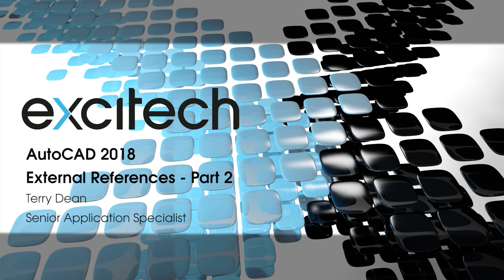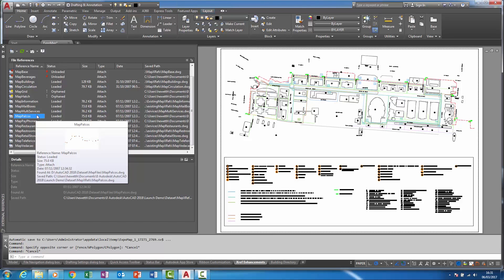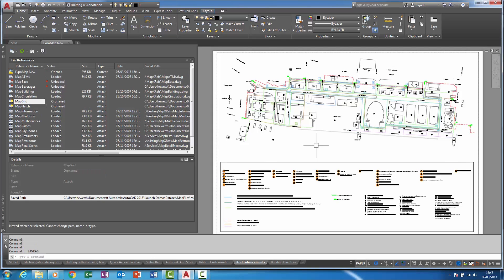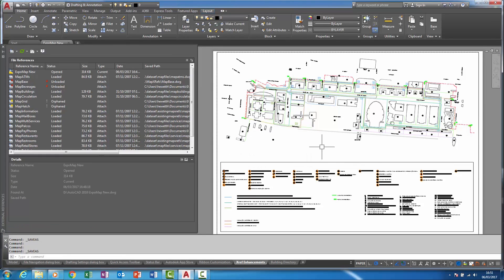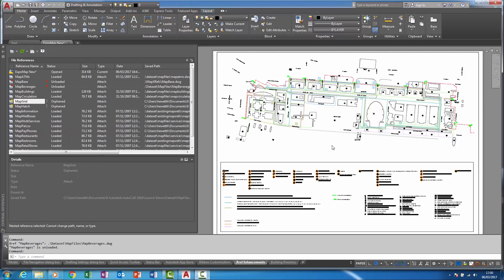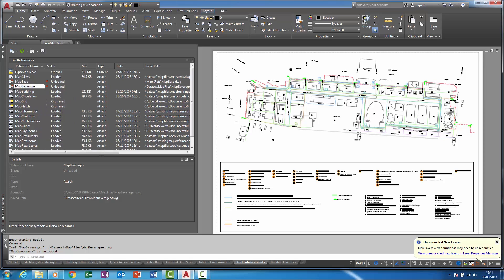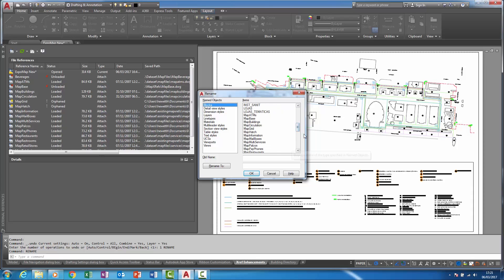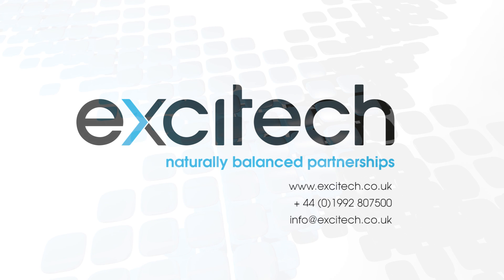AutoCAD 2018 - New Features/Updates - External References Part 2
Our Application Specialist, Terry Dean, reviews the enhancements introduced to assist with external references in the new AutoCAD 2018. This is the 2nd Part of the review.

Or:
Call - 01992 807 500